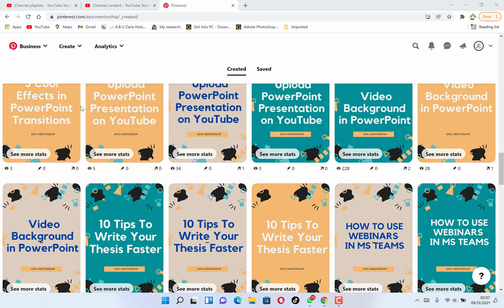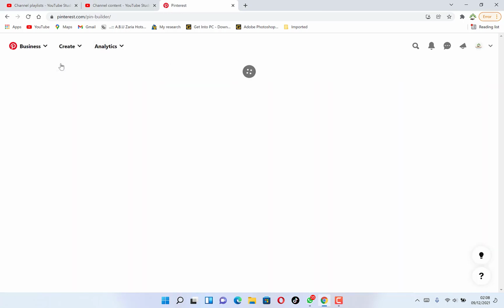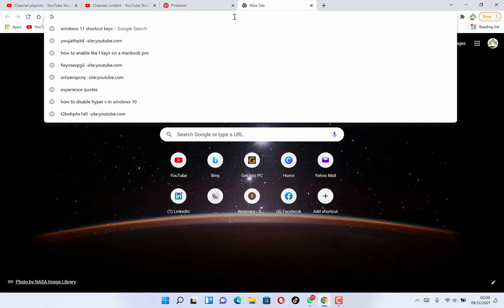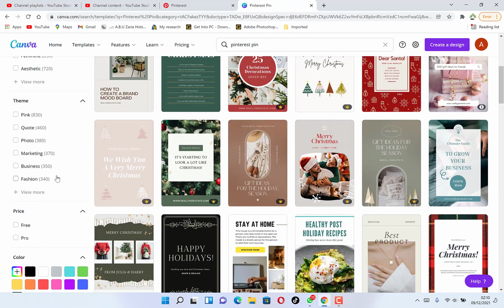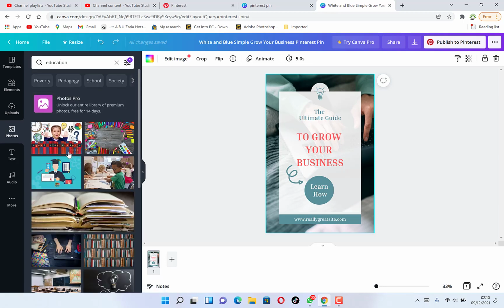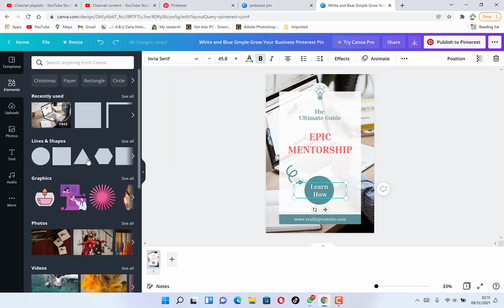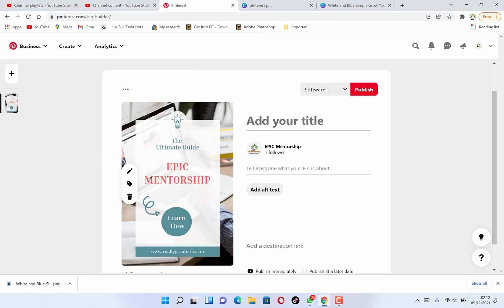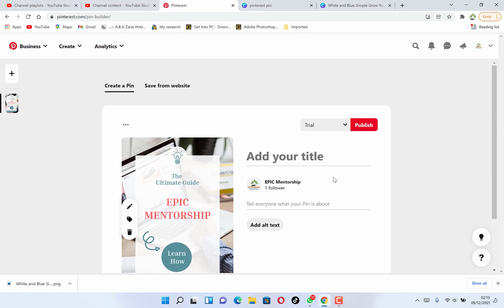How to Post on Pinterest for Beginners (2021 Tutorial)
In this video, you will learn how to Post on Pinterest as a Beginner (2021 Tutorial).